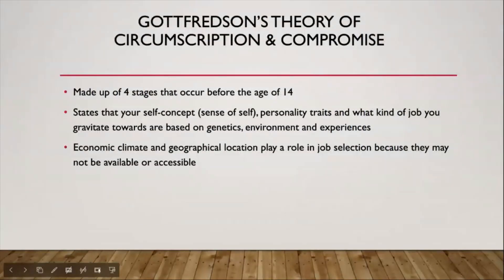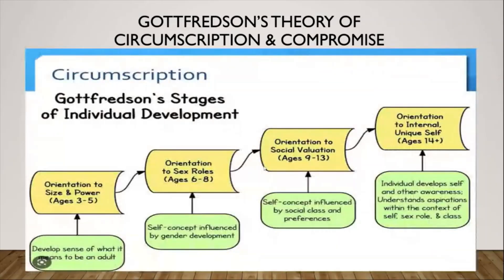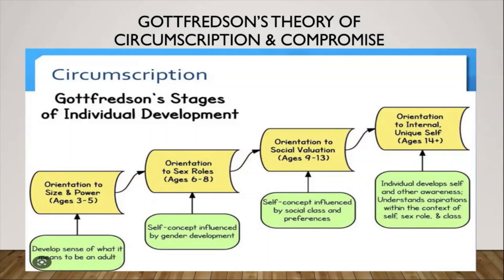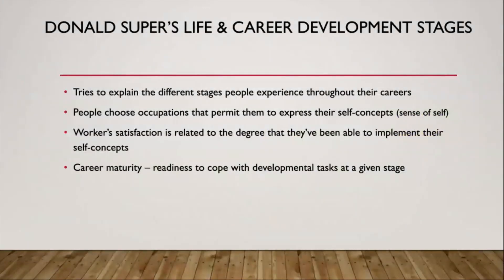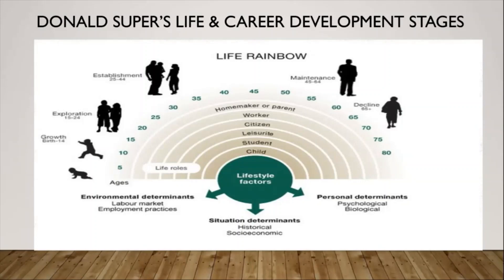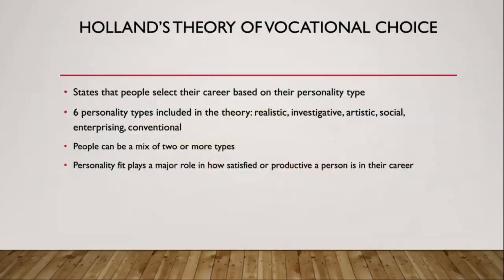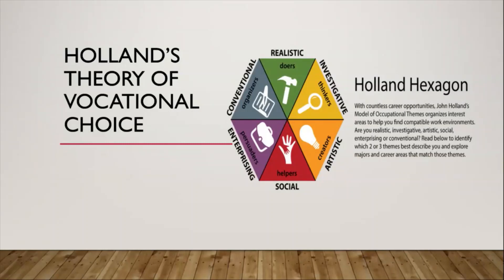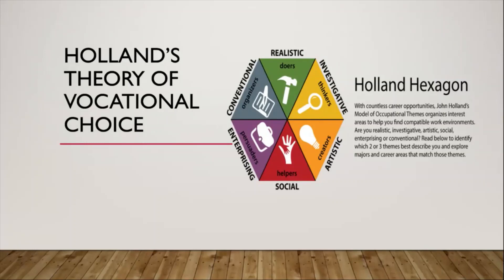SOSC115 - Career Development - Career Theorist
In this video, I discuss 3 theories that explain why people select certain career fields.